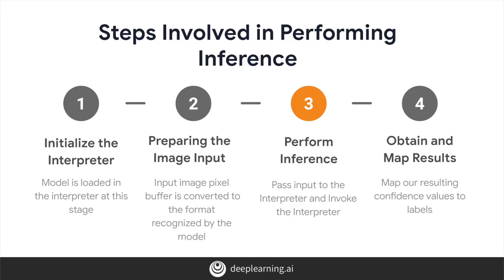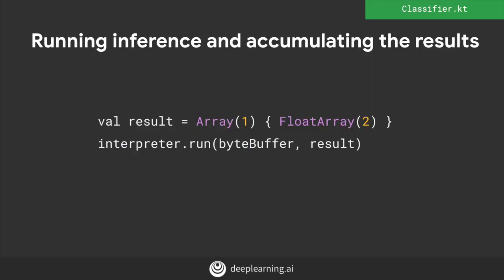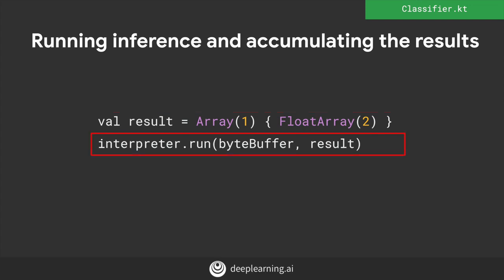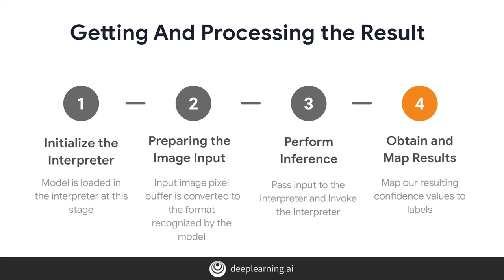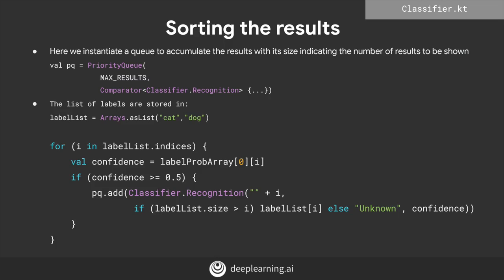06 Inference and results